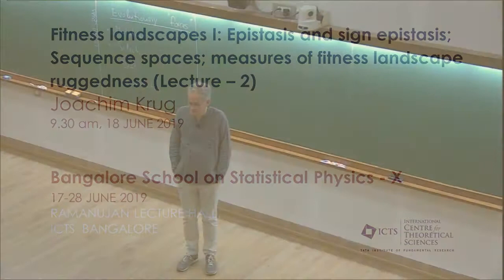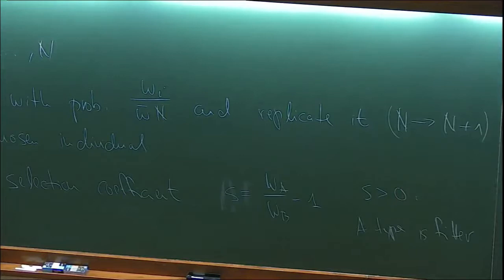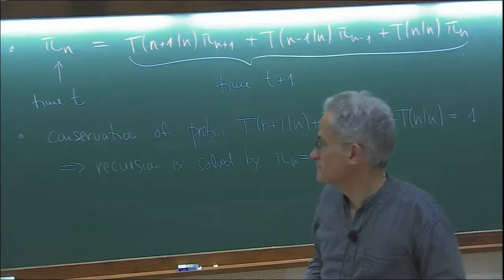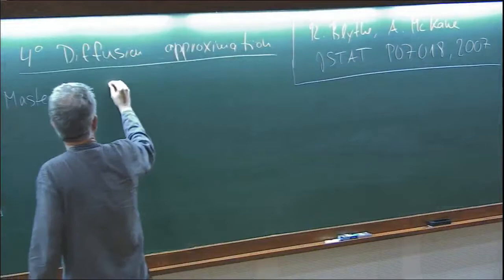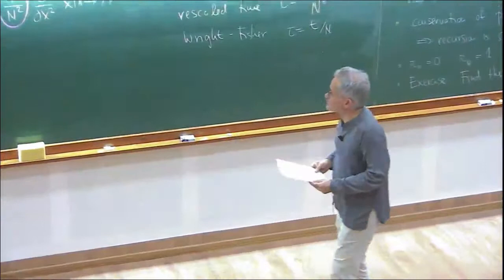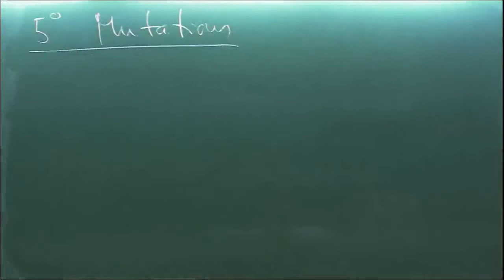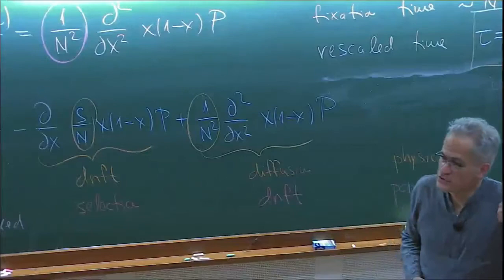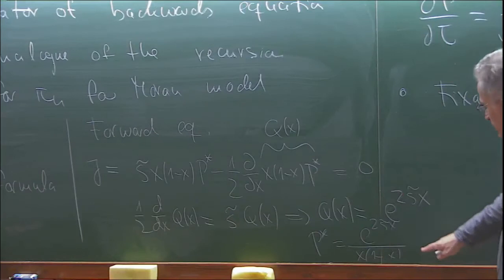Statistical Physics of Biological Evolution by Joachim Krug ( Lecture - 2 )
PROGRAM

ORGANIZERS : Abhishek Dhar and Sanjib Sabhapandit
DATE : 17 June 2019 to 28 June 2019
VENUE : Ramanujan Lecture Hall, ICTS Bangalore

1. From classical elasticity to topological mechanics by Tom Lubensky (UPENN., USA)
2. Statistical physics of hard rods by Deepak Dhar (IISER, Pune)
3. Statistical physics of biological evolution by Joachim Krug (Cologne, Germany)
4. Random matrix theory and related topics by Satya N. Majumdar (Orsay, France)
5. Heat transport in low-dimensional systems by Abhishek Dhar (ICTS, Bangalore)
6. Extremes and records by Sanjib Sabhapandit (RRI, Bangalore)

0:00:00 Fitness landscapes I: Epistasis and sign epistasis sequence spaces; measures of fitness landscape ruggedness (Lecture - 2)
0:00:10 Evolutionary forces
0:01:43 WF-model, two types of equal fitness
0:07:25 3 degree moron  model
0:11:37 Transition rates
0:20:04 Conservation of probability
0:23:02 Solution
0:24:23 Limits
0:28:36 4 degree Diffusion approximation
0:39:19 Result
0:43:06 Selection
0:50:13 Fixation probability from backward equation
0:53:42 5 degree Mutation
1:00:31 Stationary solution
1:07:42 Pi(x) is an Eigen function top of the evolution operator